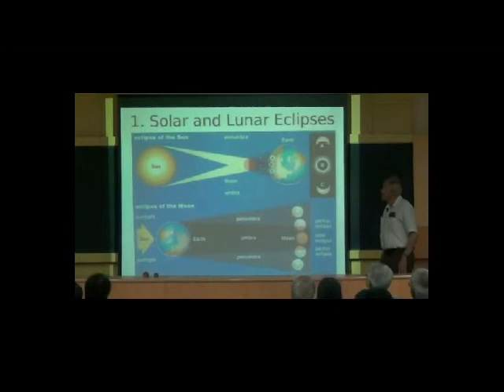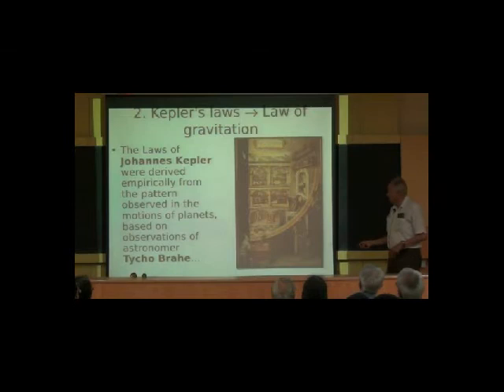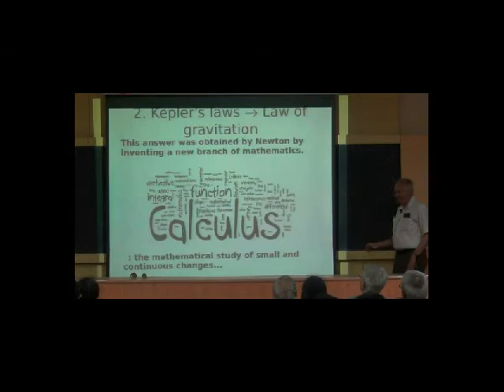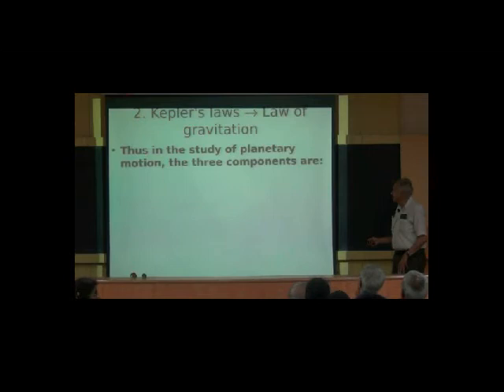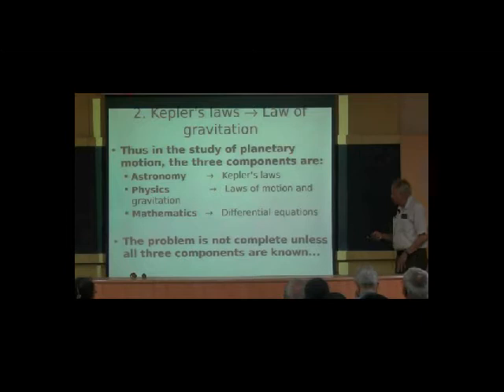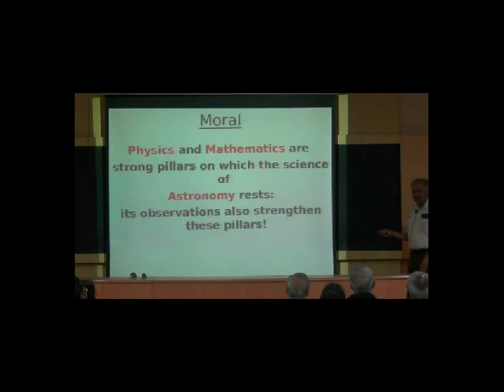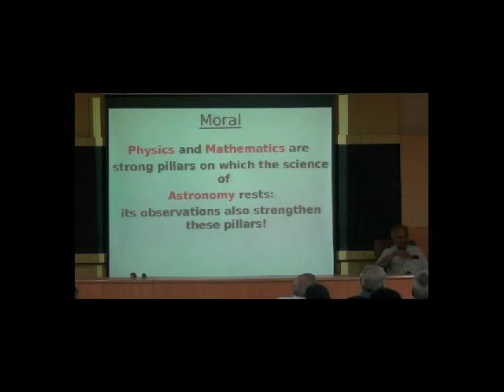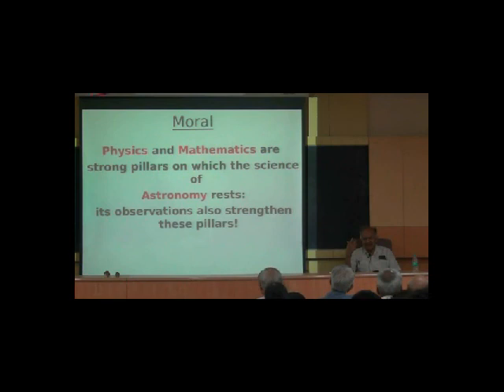JVN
Prof. Jayant Narlikar's talk at the university department of Physics, University of Mumbai